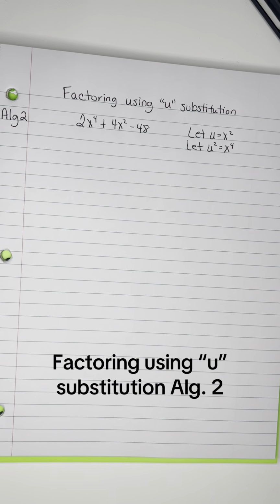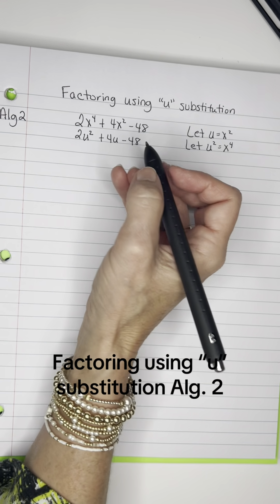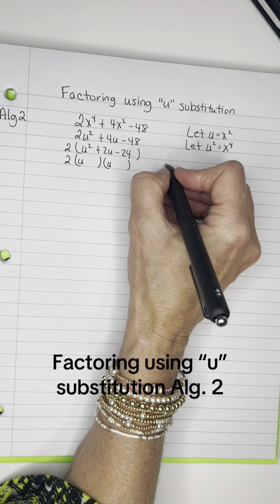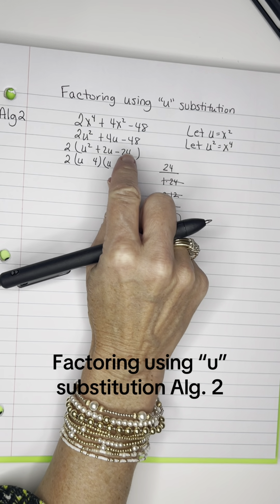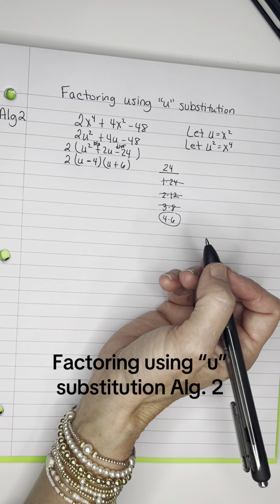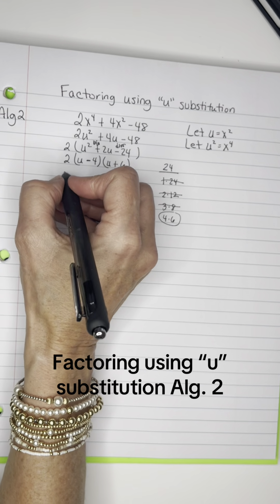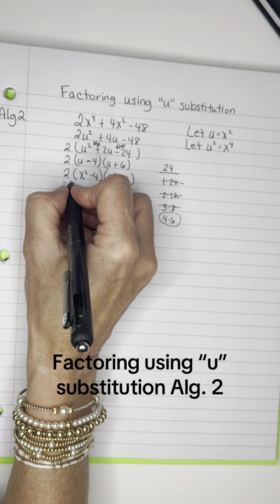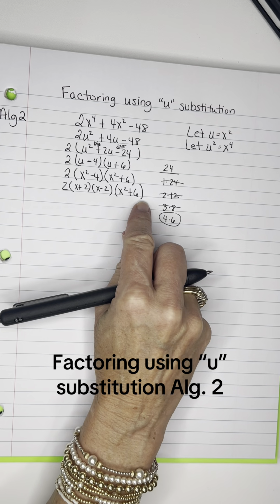Alg. 2 Factoring using “u” substitution